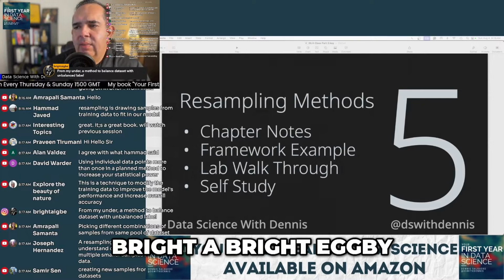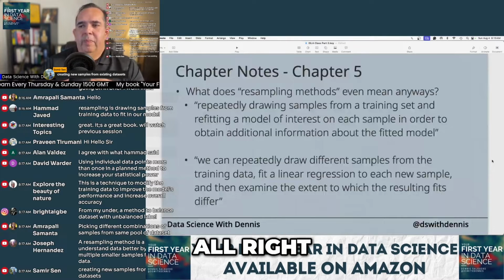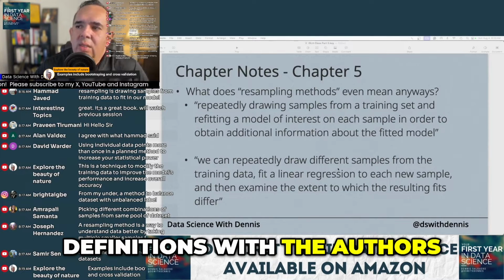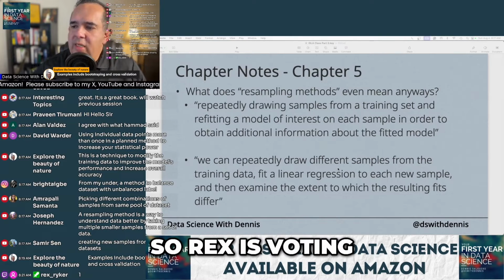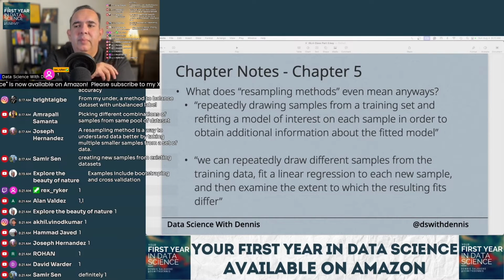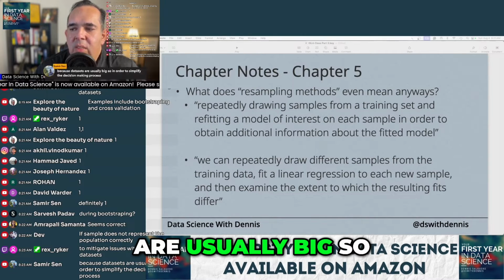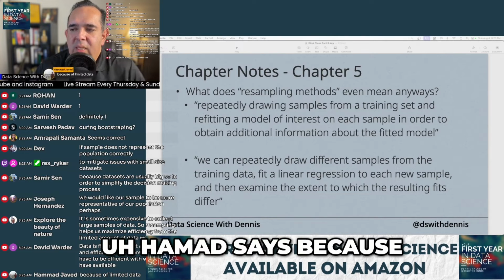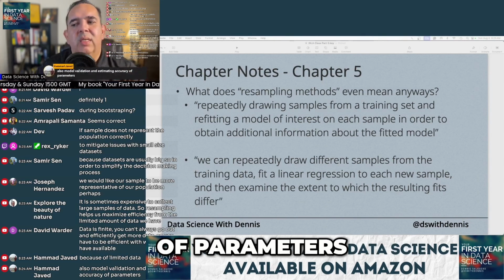Unlocking Resampling Methods Your Essential Guide to Data Science